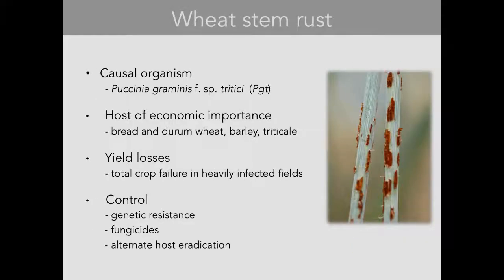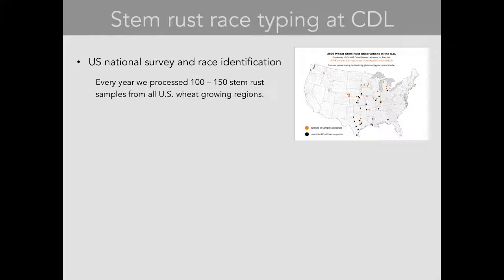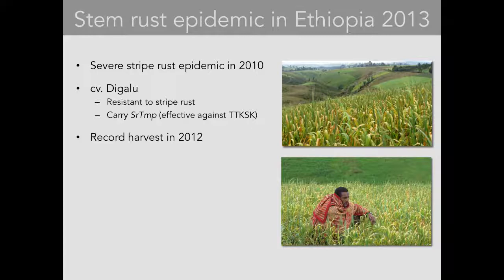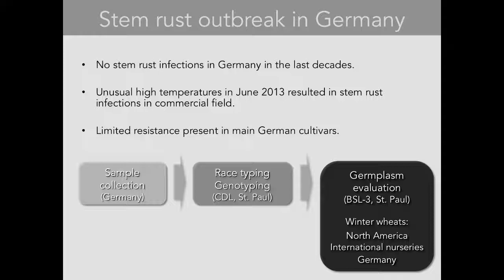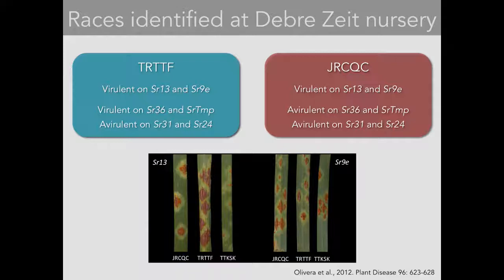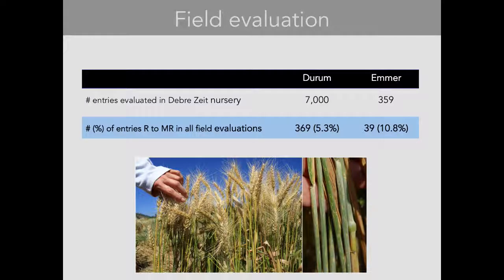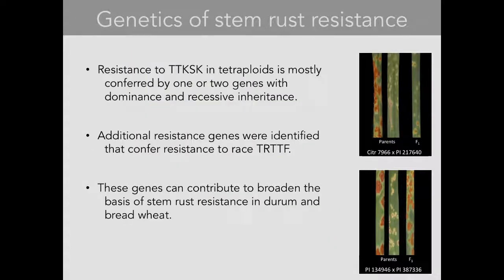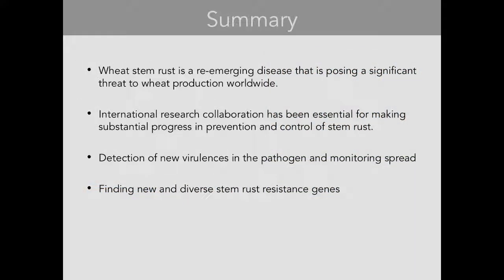Research on wheat stem rust: A re-emerging disease with significant threat to wheat production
Pablo Olivera Firpo, Research Assistant Professor in the Department of Plant Pathology at the University of Minnesota, presents a research seminar "Research on wheat stem rust: A re-emerging disease with significant threat to wheat production."

Seminar recorded on February 8th, 2016.